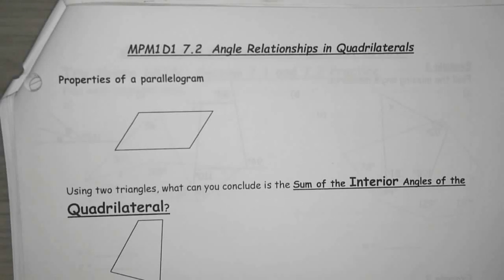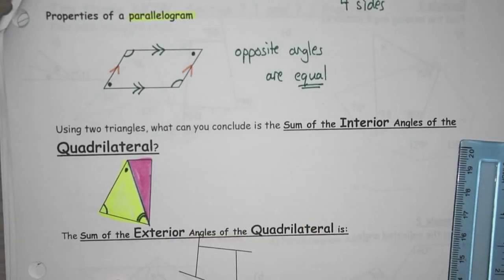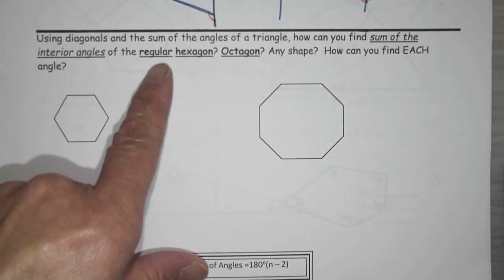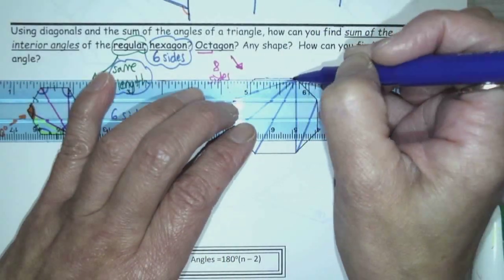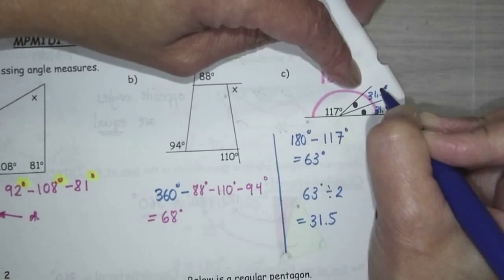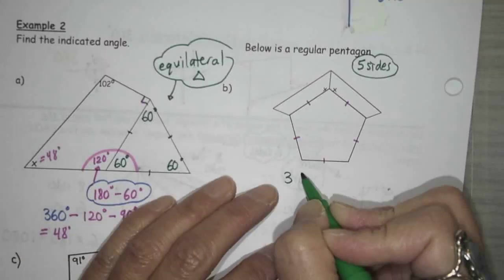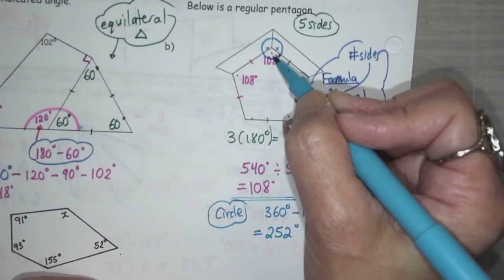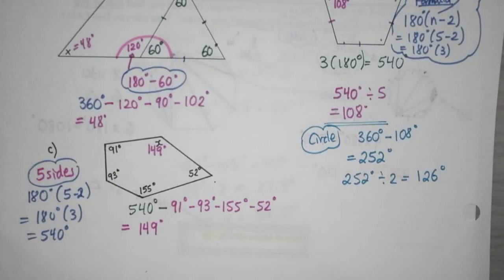MTH1W1 7.2 Angle Relationships in Quadrilaterals Part 1